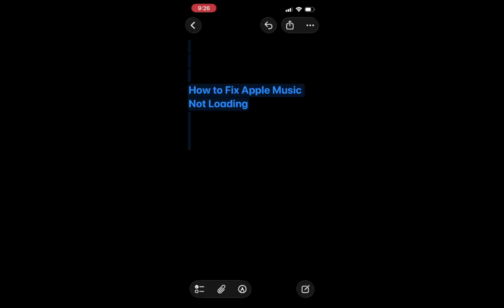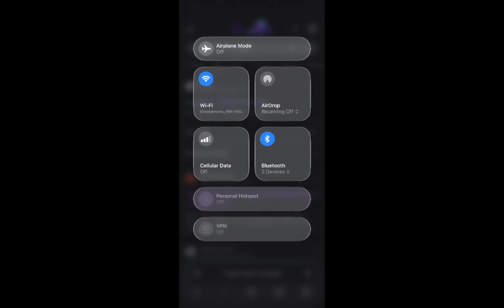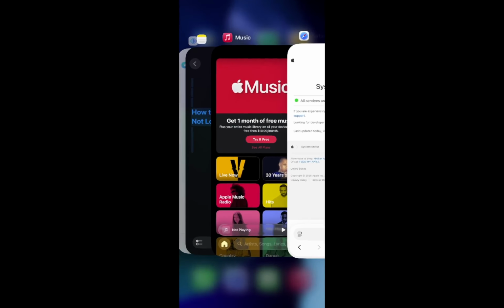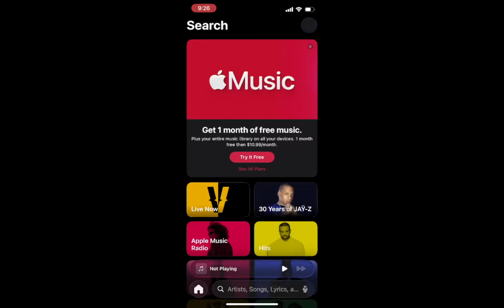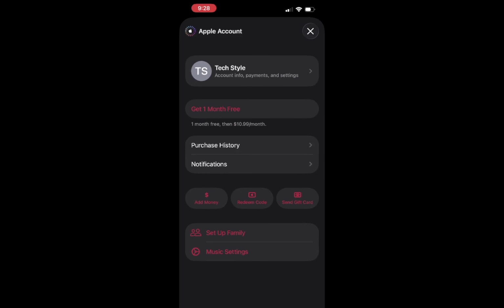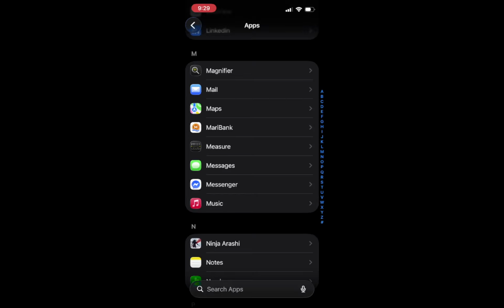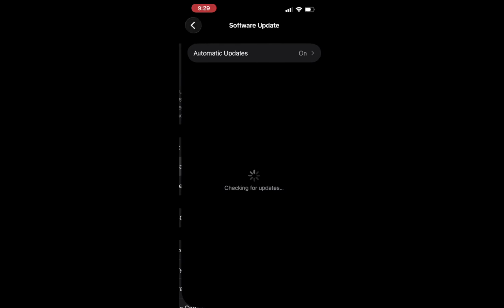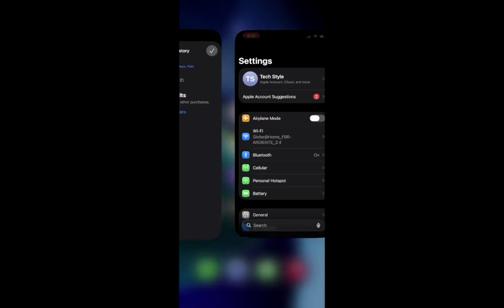How to Fix Apple Music Not Loading [2026 Full Guide]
How to Fix Apple Music Not Loading

Are you frustrated with Apple Music not loading on your iPhone or iPad? Don't worry; you're not alone! In this video, we’ll walk you through essential troubleshooting steps to get your Apple Music back up and running smoothly. We start by checking your internet connection to ensure you have a stable link, then move on to verifying any outages via Apple's System Status page. Next, we'll cover resetting the app, restarting your device, and confirming your subscription is active. We’ll also show you how to toggle Sync Library settings and update iOS to keep your device performing at its best. Whether you need to sign out of Media & Purchases or reinstall the app entirely, our guide is here to help. Tune in, and let's get back to enjoying your favorite tunes without interruption!

Apple Music, not loading, troubleshooting, iPhone, iPad, internet connection, app issues, tech support, fix Apple Music, reset app, update iOS, active subscription, Sync Library, reinstall app, system status